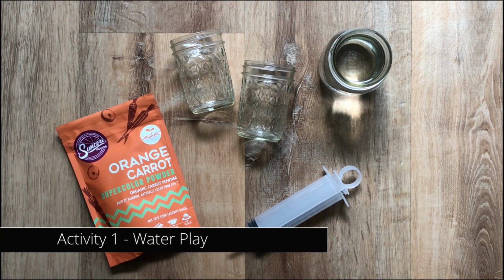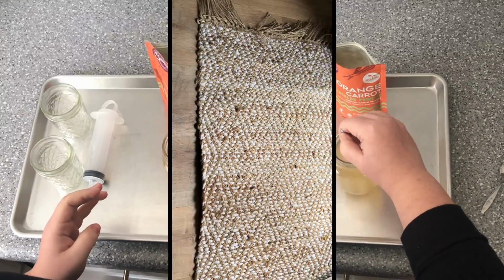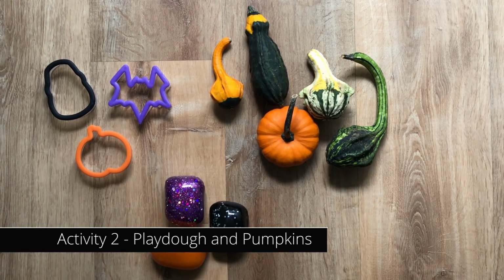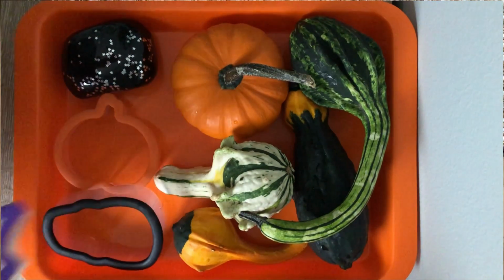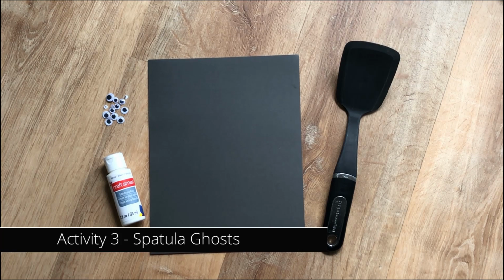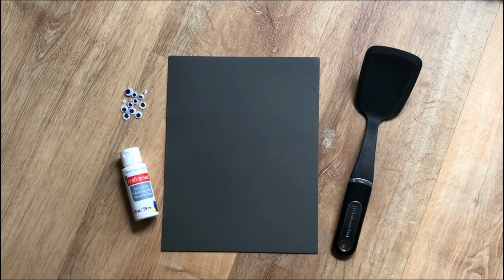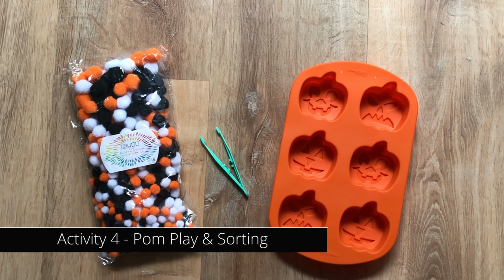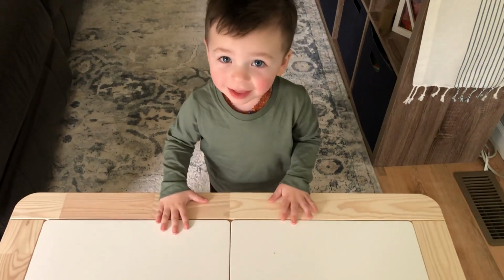Halloween Activities for Toddlers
Today I'm sharing 4 different Halloween activities you can do with your littles, including water play, playdough, sensory and even a craft!

Time Stamps:
0:47:18 - Water Play
02:32:19 - Playdough and Pumpkins
04:28:16 - Spatula Ghosts
05:29:06 - Pom Play & Sorting
STUFF MENTIONED:
Mini cauldron – Dollar Tree

See what I'm up to on the daily!